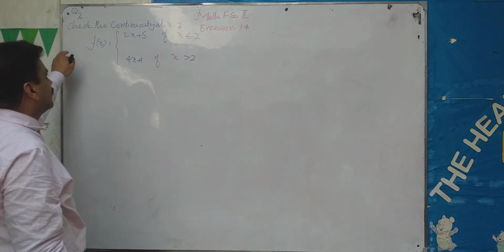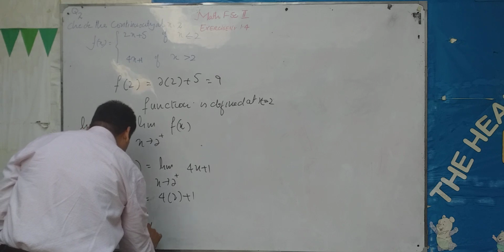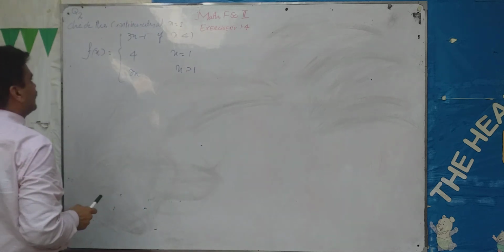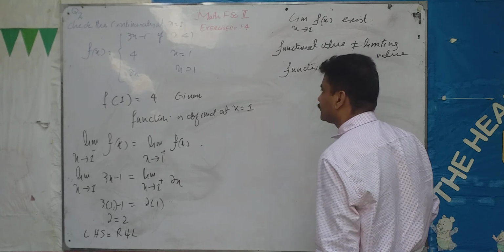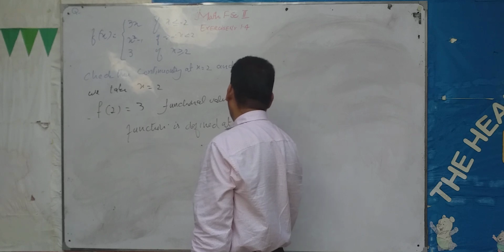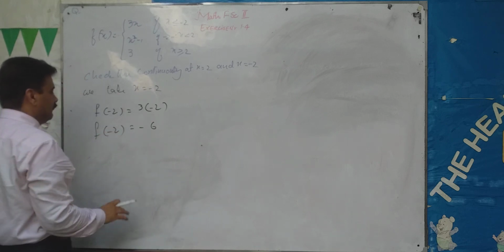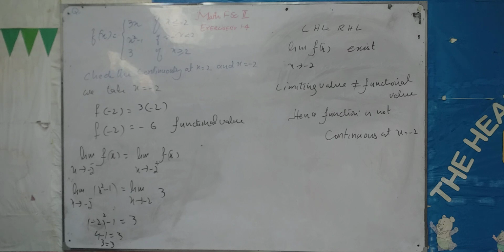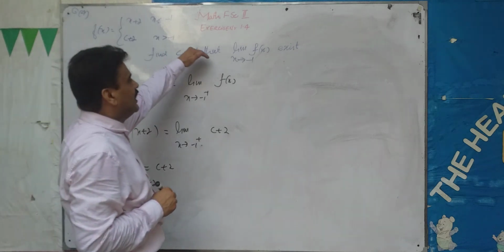Fsc.Math(ii)Exercise 1.4 Question 2 ,3 ,4 Mathematics